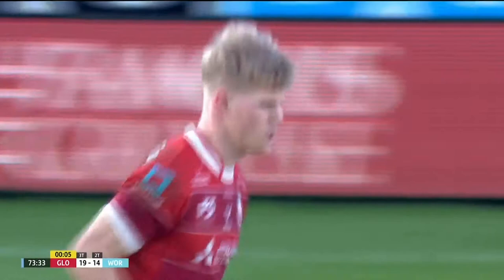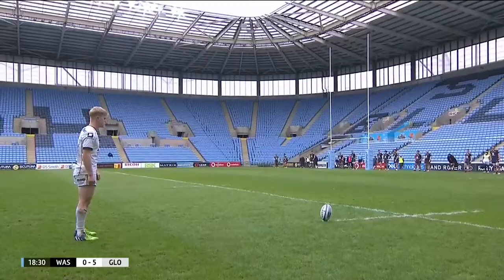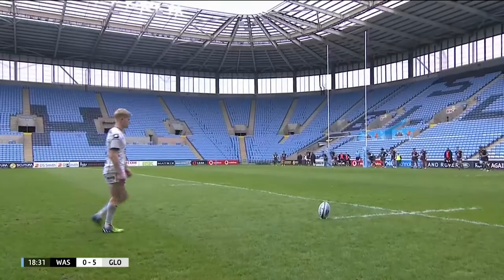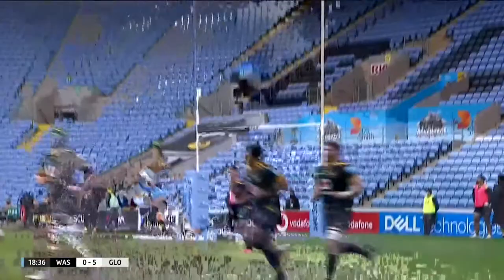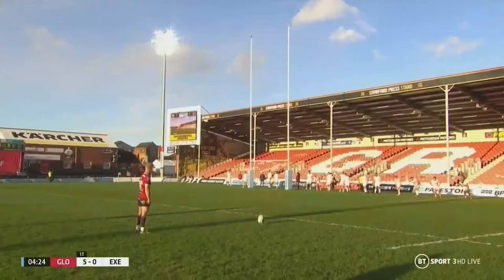George Barton Player Highlights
George Barton is an exciting fly-half developed in the Gloucester Rugby Academy.

A key performer in the Gloucester Rugby U18 side, Barton broke the record for the most points scored in a Premiership Rugby U18 Academy League season in the 2017/18 campaign.

Barton has represented England at U18 and U20 level and was also a successful footballer growing up, turning down the chance to join Cheltenham Town to focus on rugby.

The fly-half signed a contract to stay at his boyhood club at the end of the 2020/21 season, a campaign which saw him impress in 12 appearances for the first team.